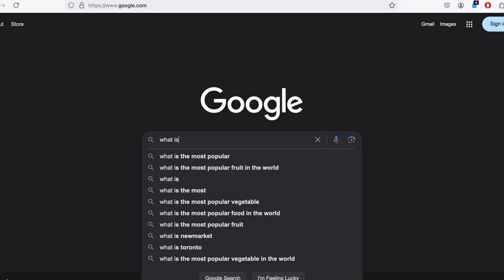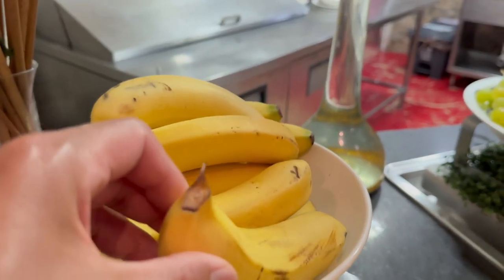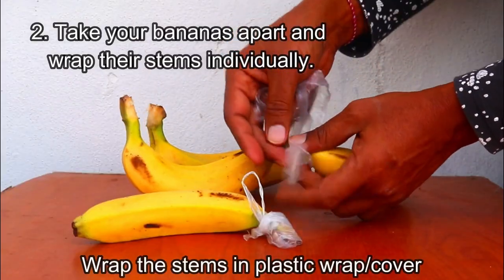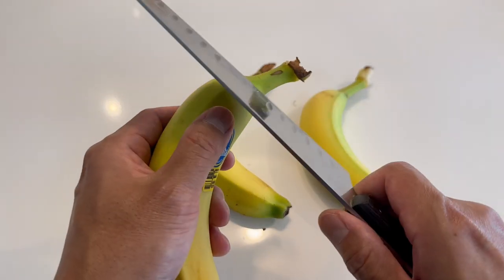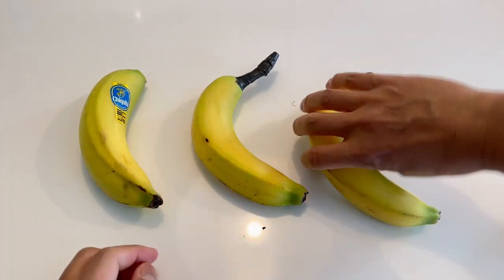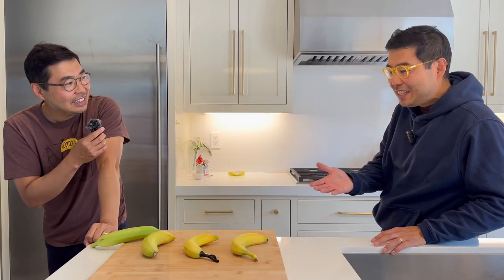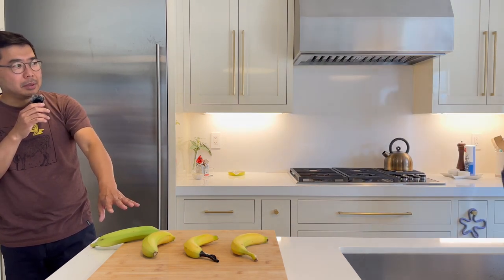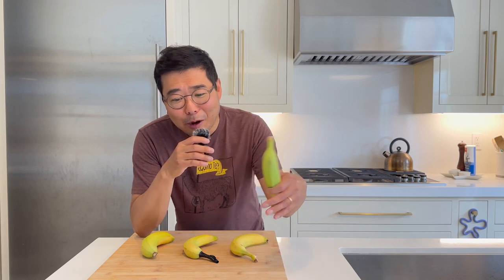The Mexican Way To Store Bananas? (Part 1)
In this video, I try to run an experiment to see why Mexicans do bananas the way they do. Try, being the key word. Enjoy.

As always: don't try this at home.